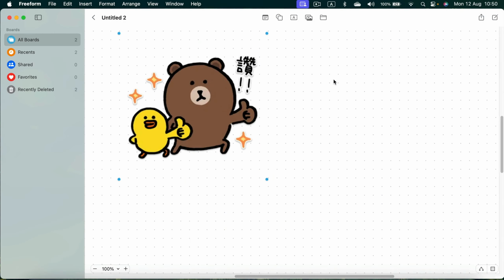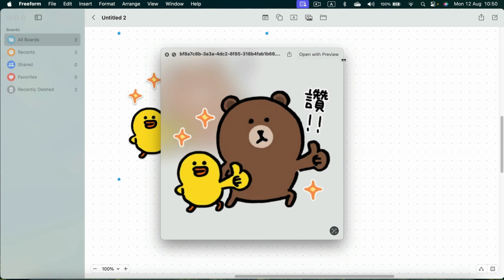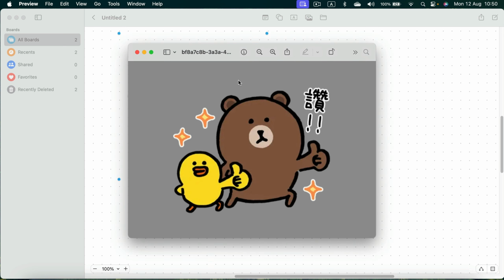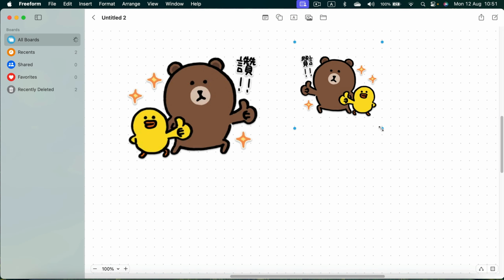How to Flip Image in Freeform macOS Tutorial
Learn how to effortlessly flip images in Freeform on macOS with this detailed tutorial. Whether you're looking to create a mirror effect or adjust the orientation of your image for your next project, this guide will walk you through each step with ease. Enhance your design workflow and bring a new perspective to your images in no time. Perfect for designers, content creators, and anyone looking to elevate their image editing skills on a Mac.